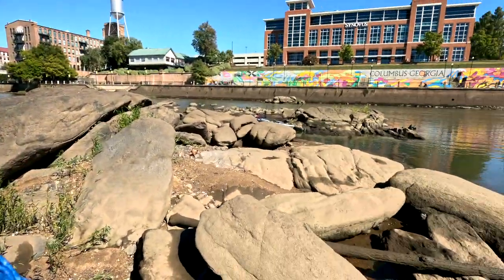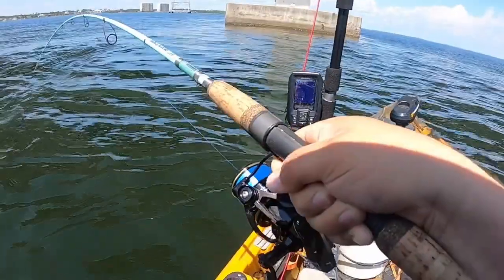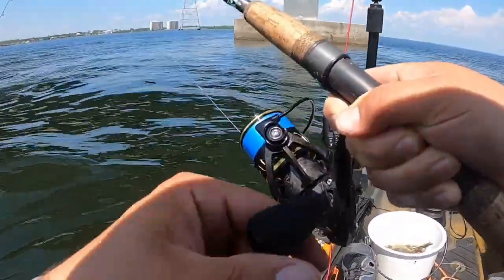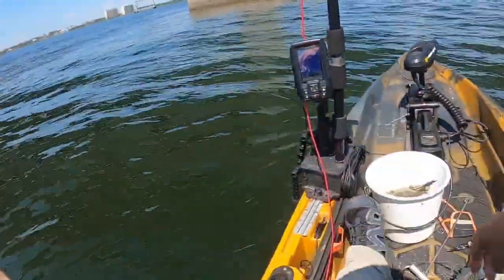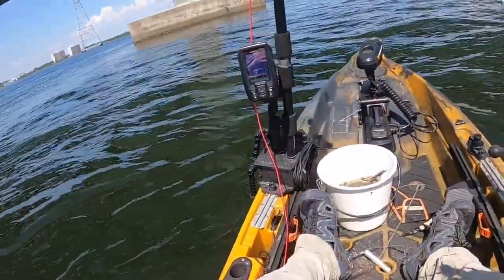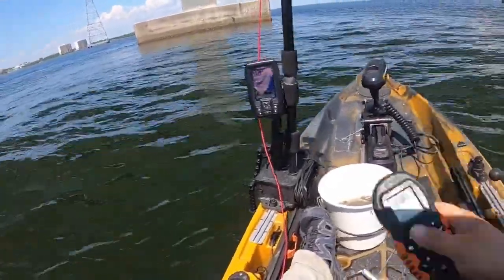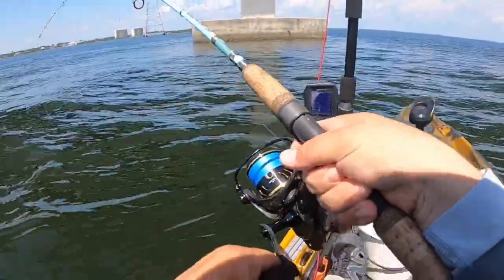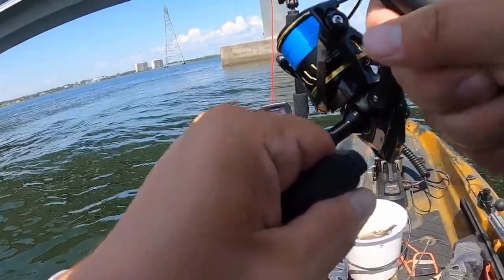You will love it...Fish hate it...The SRT Inshore Premier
I'm finally do a tackle review on my most used rod! Check out this amazing fish catching machine known as the SRT Inshore Premier.